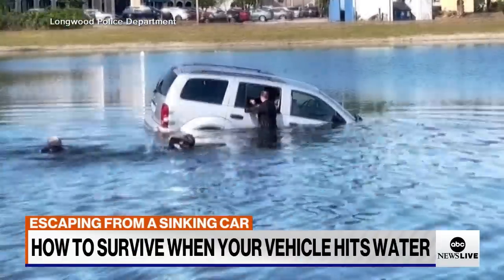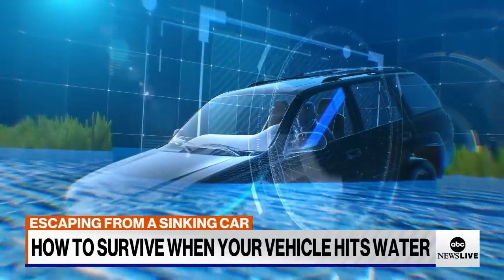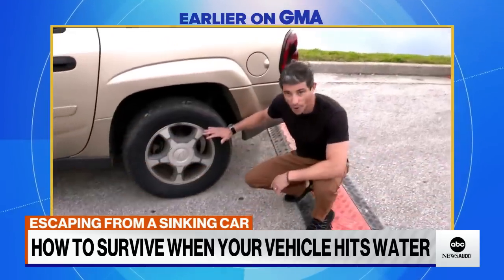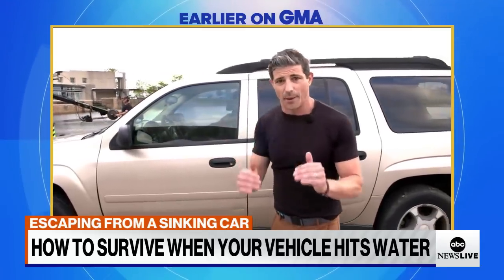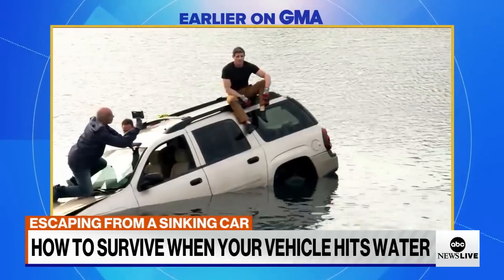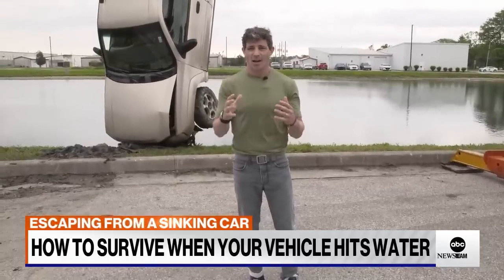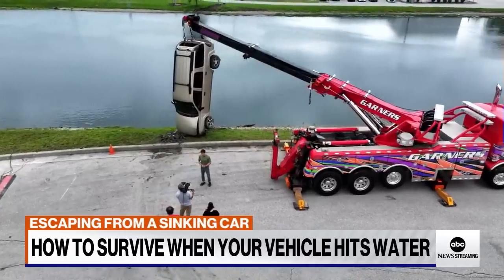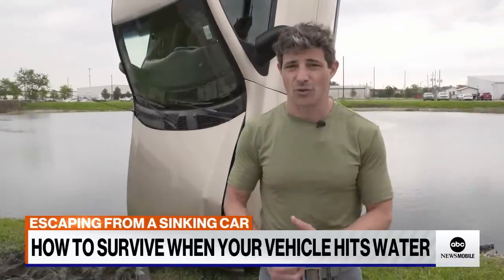How to escape from a sinking car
ABC News' Matt Gutman is with the Indiana State Police's Underwater Search and Recovery team, who will show how to get yourself to safety during a water-related incident.

ABC News Digital is your daily source of breaking national and world news, exclusive interviews and 24/7 live streaming coverage. ABC News is the home to the #1 evening newscast “World News Tonight” with David Muir, “Good Morning America,” “20/20,” “Nightline,” “This Week” with George Stephanopoulos, “ABC News Live Prime” with Linsey Davis, plus the daily news podcast “Start Here.”